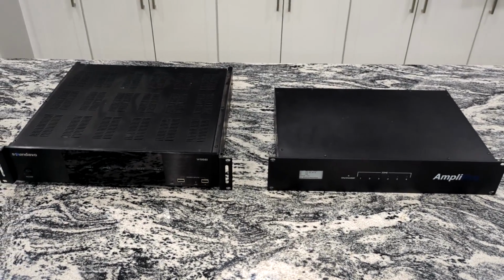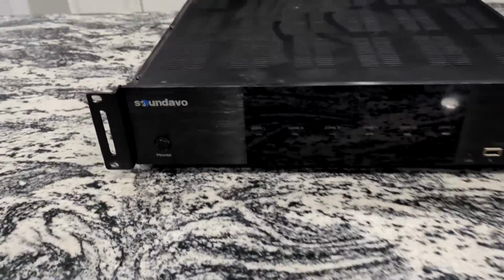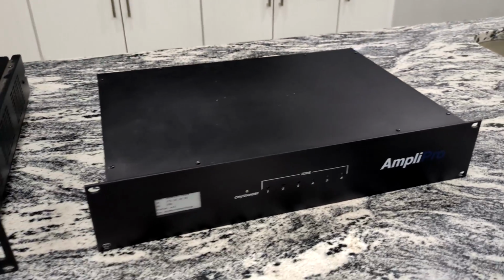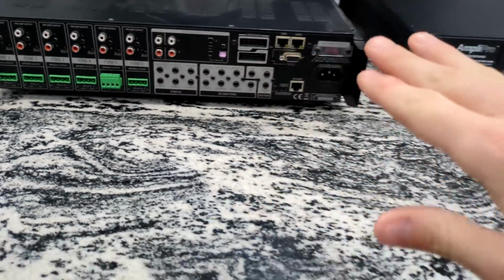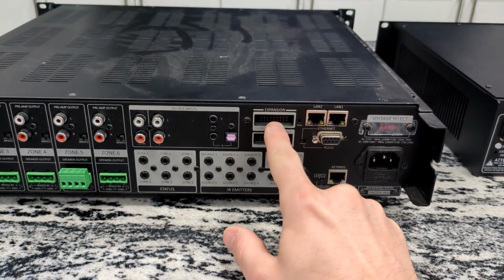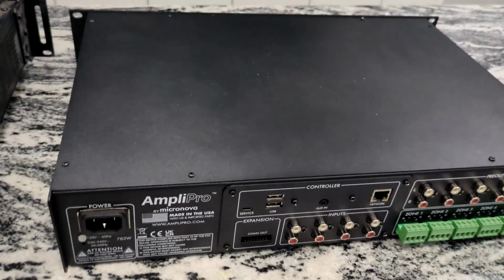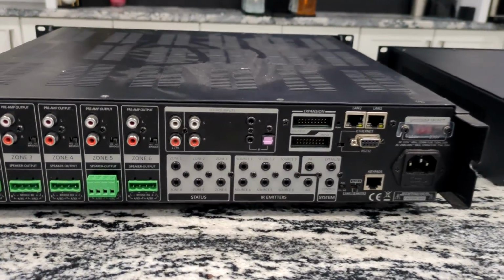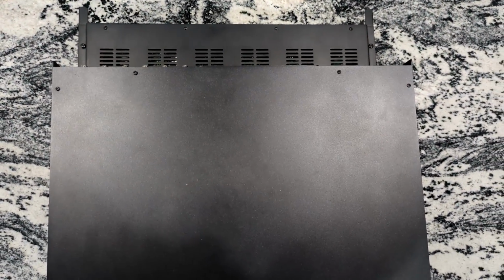Comparing the PHYSICAL Size of the AmpliPro VS Monoprice/DAX66/WS66i Whole Home Audio!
Today we take a closer look side-by-side of 2 very great amplifiers!

Like this video and my others?